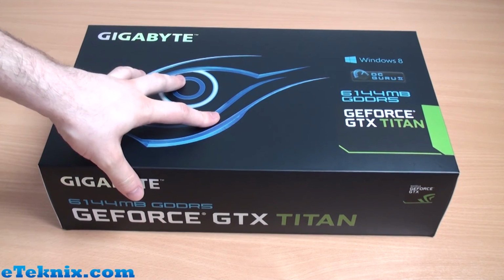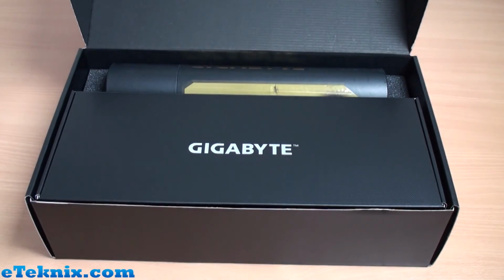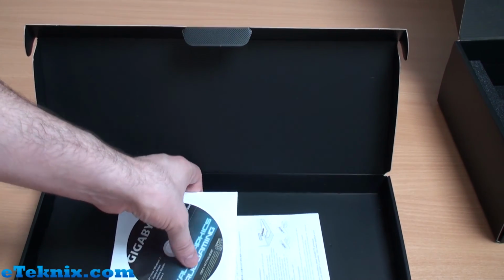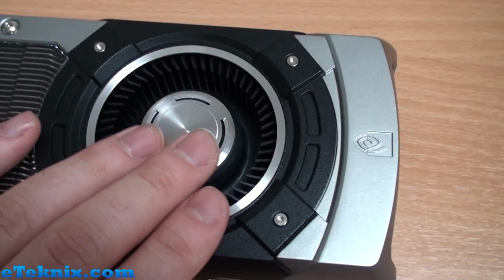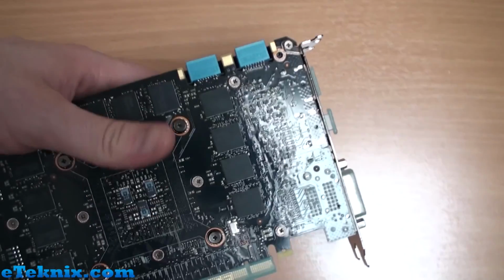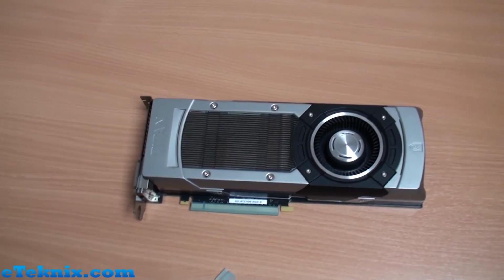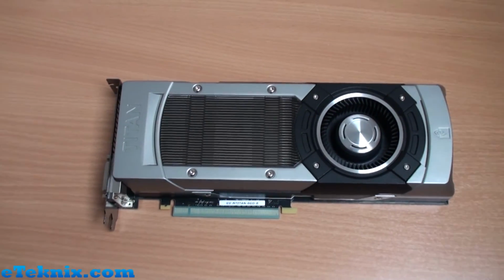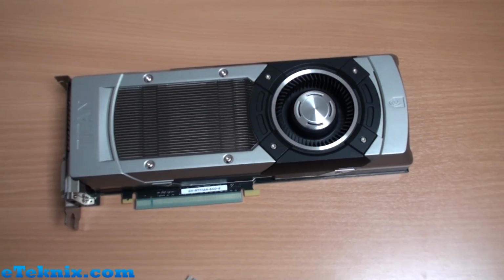Gigabyte GeForce GTX Titan 6GB Graphics Card First Look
I take a quick look around the Gigabyte GeForce GTX Titan 6GB Graphics Card.